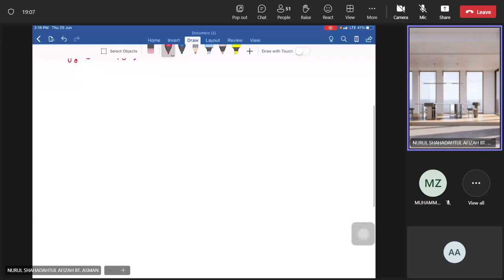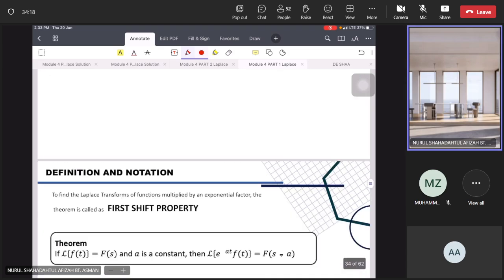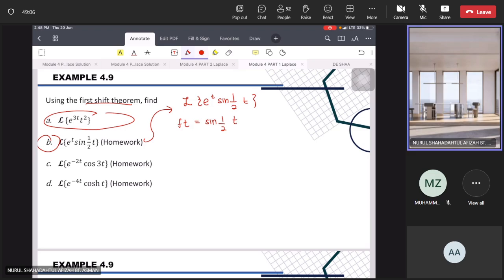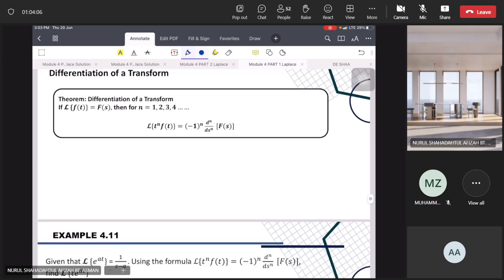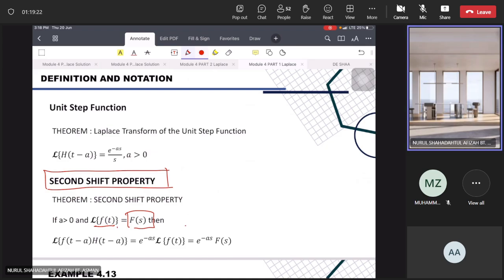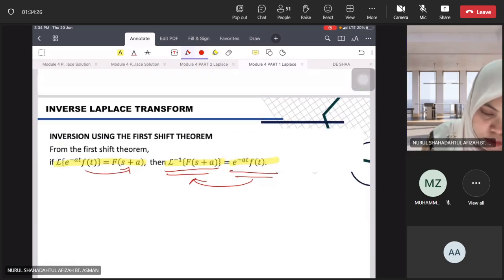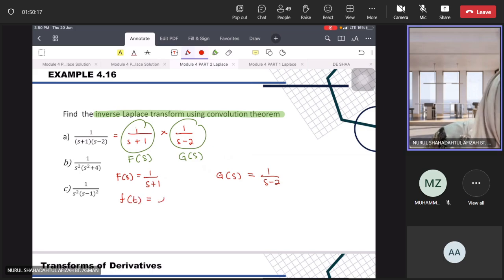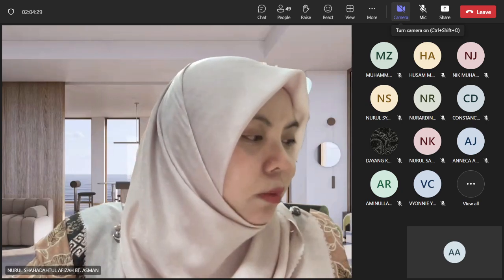Differential Equation week 13